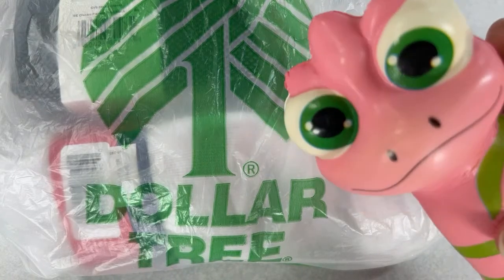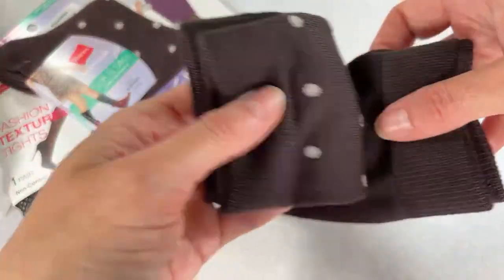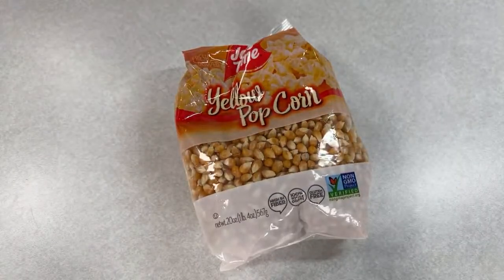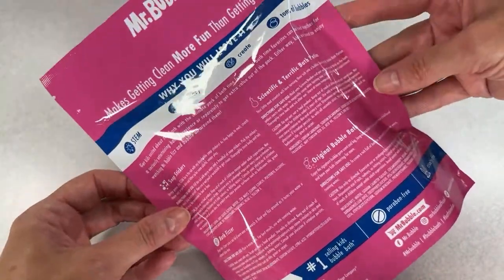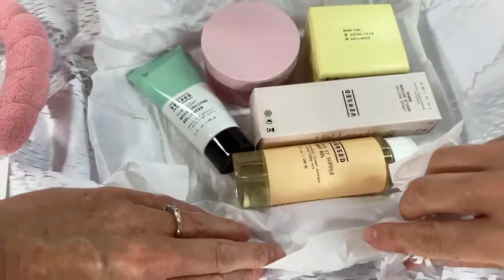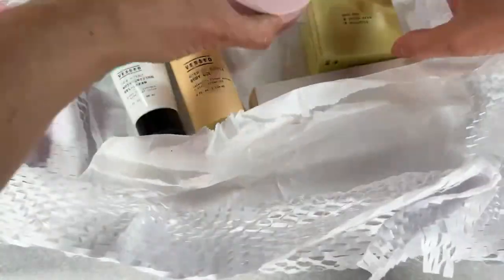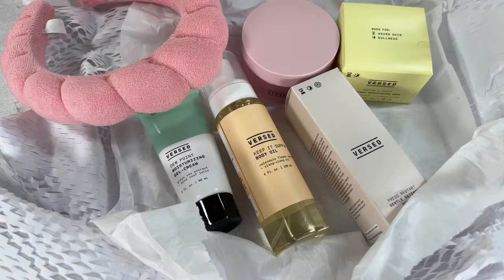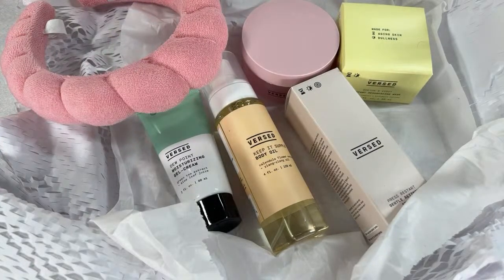DOLLAR TREE HAUL!!! *THESE COST MORE EVERYWHERE ELSE* MR. BUBBLE + VERSED SKINCARE HAUL TOO!!!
In addition to shopping videos, *LIVE* Bunny Birdy Gator Auctions are now part of the channel!!!

Thank you Mr. Bubble for sending the new bath & body products my way!!! You can find these at Walmart: (What I shared in today's video:)
*Ultimate Pack of Bath Time Fun: Soap Stickers, Bath Bomb Fizzer, Scientific & Terrific Bath Potion and America’s Favorite Original Bubble Bath
*Moisturizing Active Kids Wipes
*Original Bubble Hand Soap

And thank you Versed for the amazing skincare package!!!